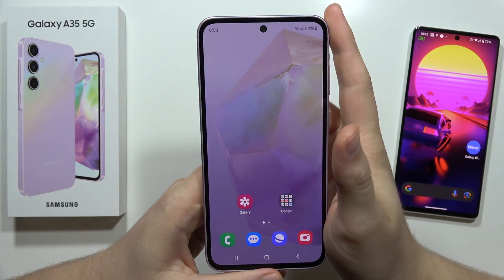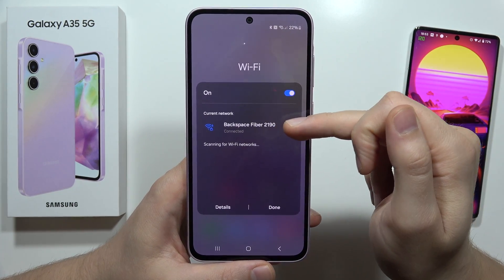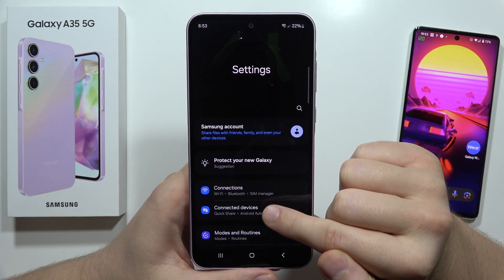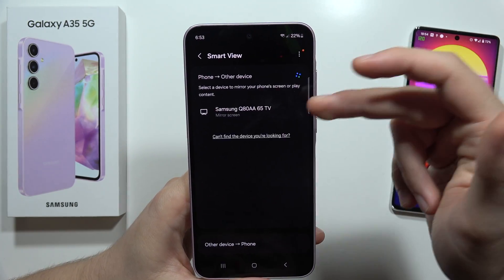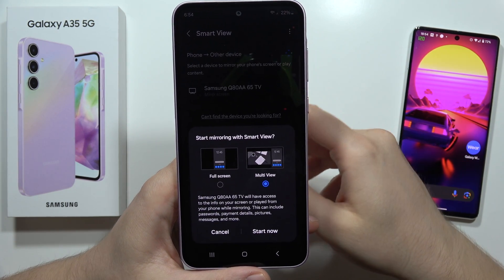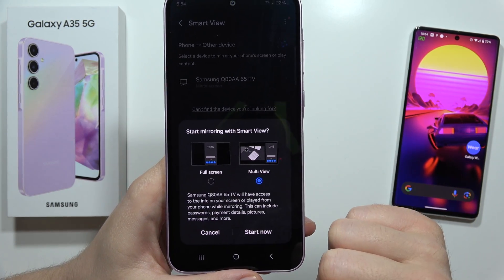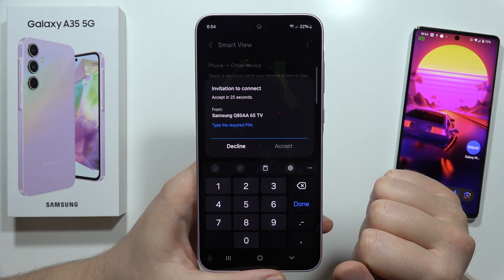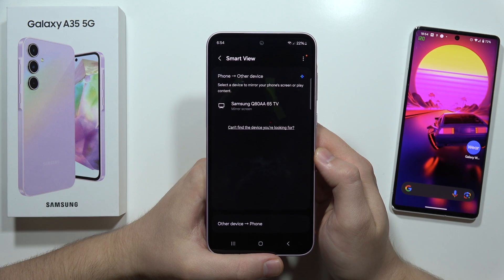How to Cast Screen to TV on Samsung Galaxy A35 5G - Screen Mirroring | Smart View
Ready to share your Samsung Galaxy A35 5G screen on the big screen? This video is your guide to SCREEN CASTING, also known as SMART VIEW, to your TV! Learn how to effortlessly mirror your phone's display for movies, presentations, or simply sharing fun moments with friends and family.

cast screen to tv samsung galaxy a35 5g
how to mirror samsung a35 5g to tv
samsung galaxy a35 5g smart view not working
a35 5g connect phone to tv
watch samsung a35 5g on tv